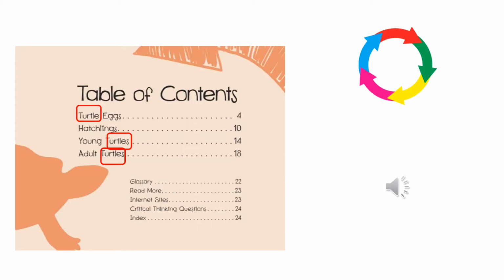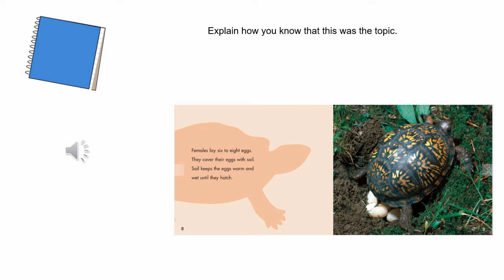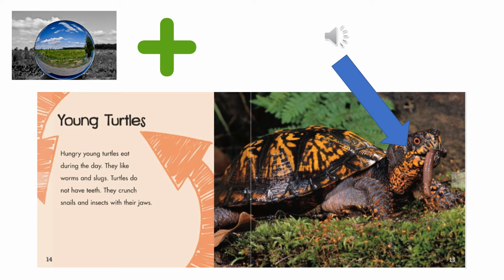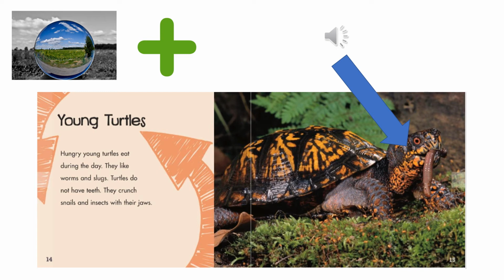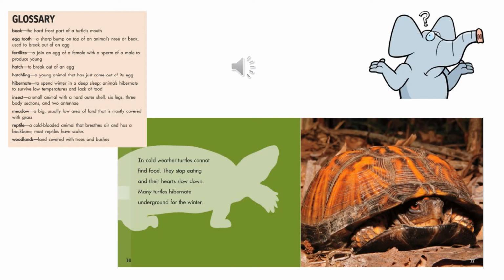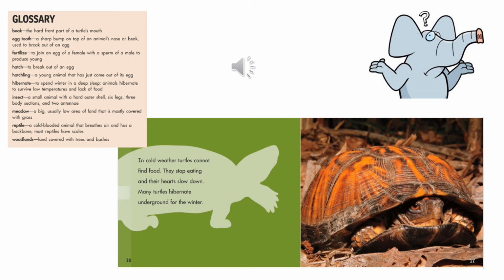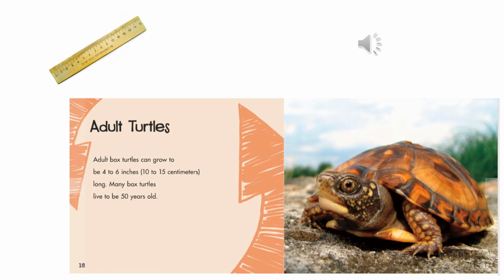Second Grade E learning Turtles Life Cycle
This lesson was developed by the Hillsborough County Reading Department and is narrated by Ippolito's Reading Coach, Ms. Jacobs. This tutorial was designed to be used by 2nd graders during E-Learning. Images found in this video were used from MyOn and google.